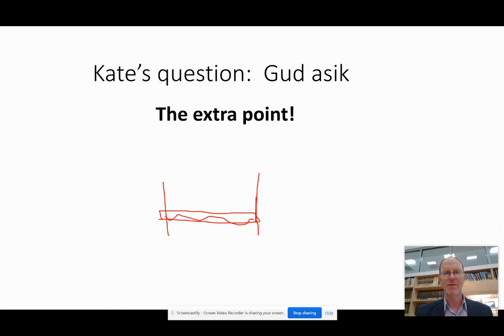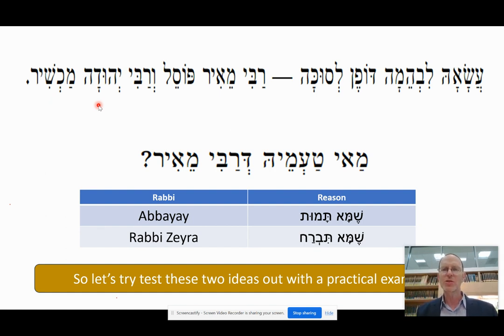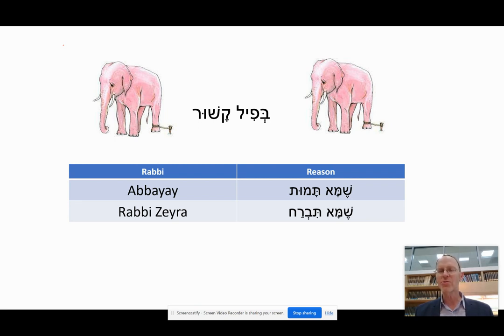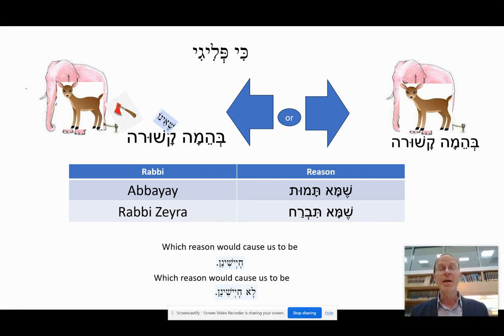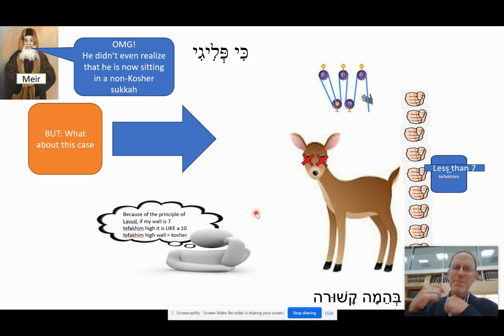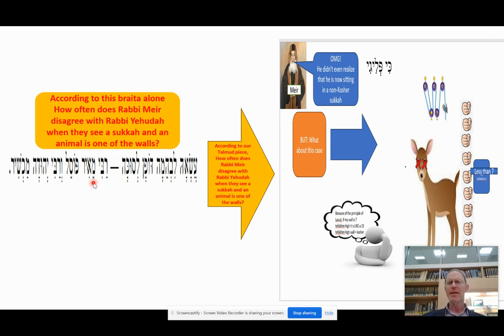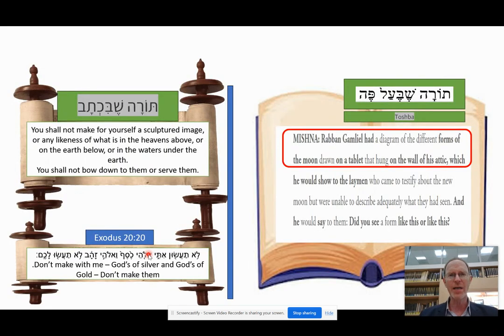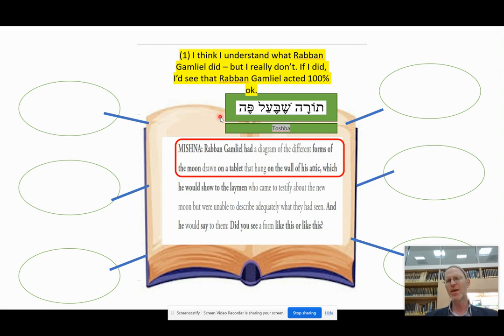Hybrid class for 10-10